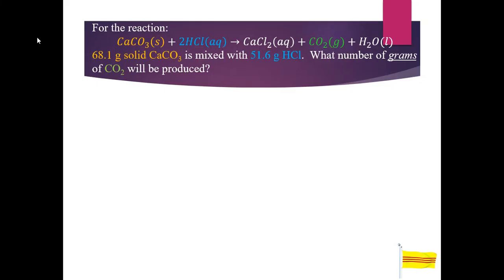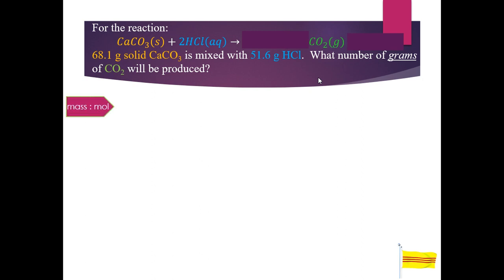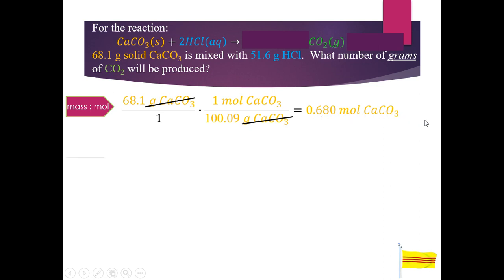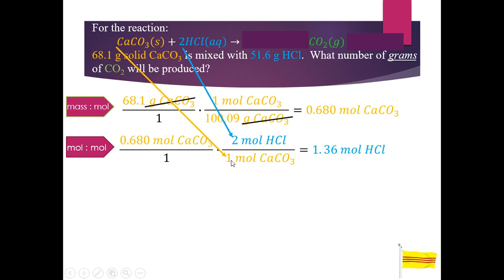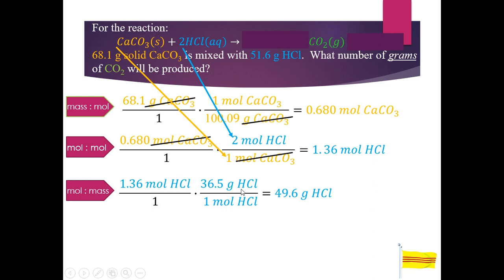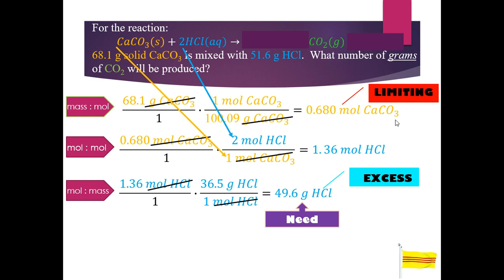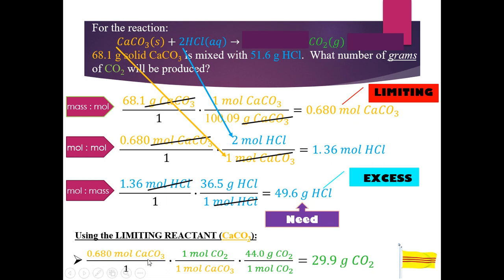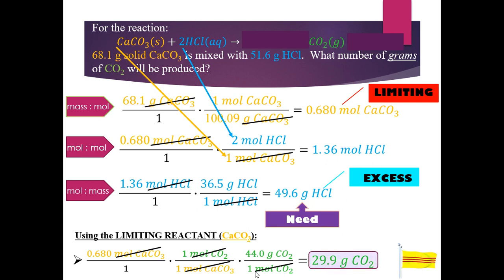Limiting Reagent_4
For the reaction:
𝐶𝑎〖𝐶𝑂〗_3 (𝑠)+2𝐻𝐶𝑙(𝑎𝑞)→〖𝐶𝑎𝐶𝑙〗_2 (𝑎𝑞)+〖𝐶𝑂〗_2 (𝑔)+𝐻_2 𝑂(𝑙)
68.1 g solid CaCO3 is mixed with 51.6 g HCl.  What number of grams of CO2 will be produced?